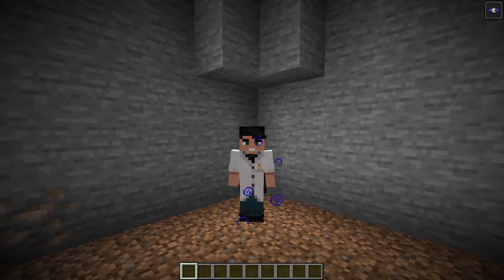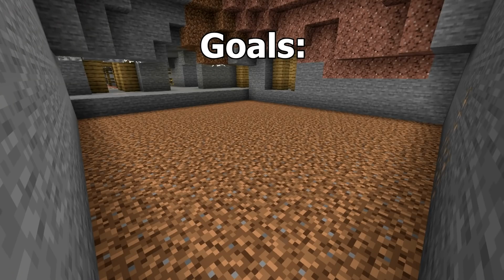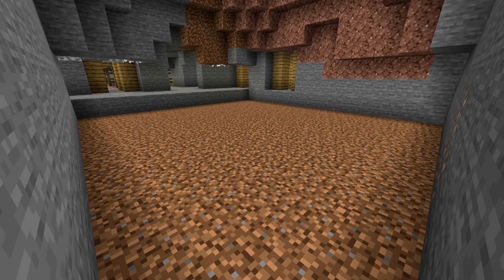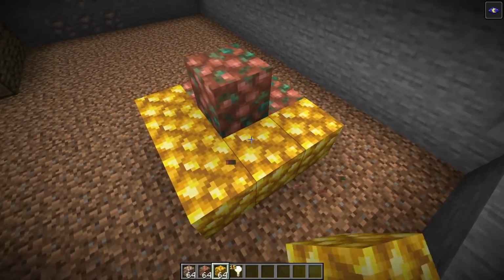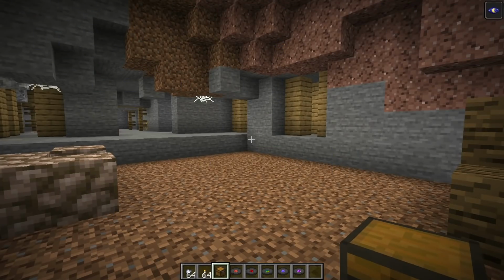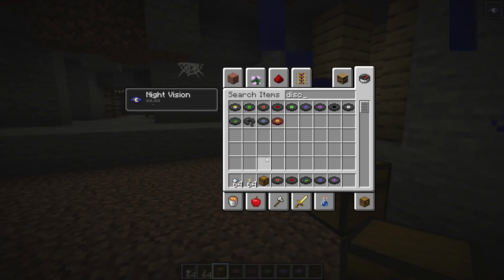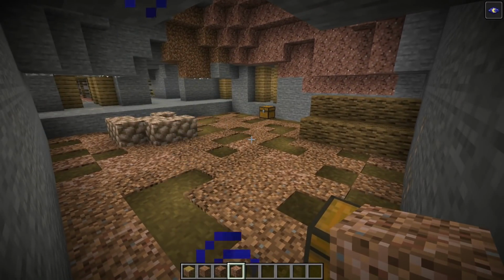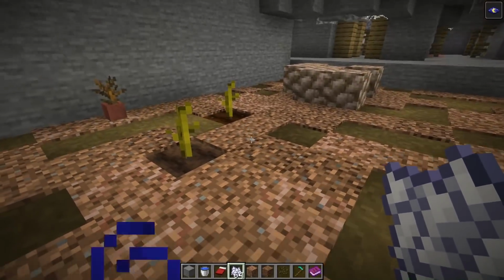Minecraft Opportunities: The Dirt Room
Welcome once more to Minecraft Opportunities. In this series we investigate Minecraft and look for opportunities where the game could be improved. Today we explore opportunities to improve the Mineshaft Starter rooms (also known as the Dirt Room of Sadness). The dirt room itself has not been updated in over 10 years (since it was added) so hopefully we can see this opportunity to improve the dirt room seized very soon!